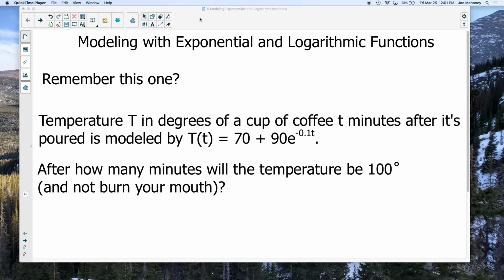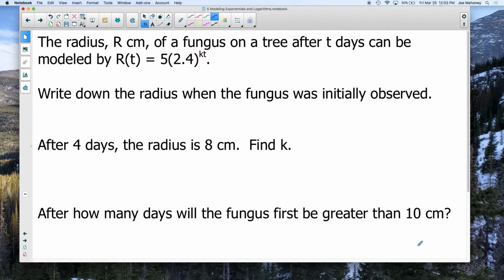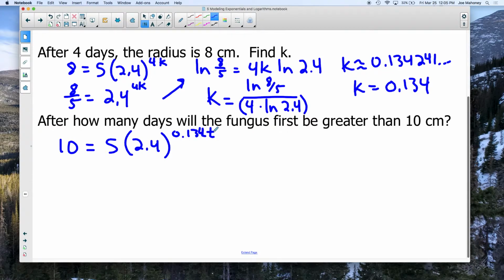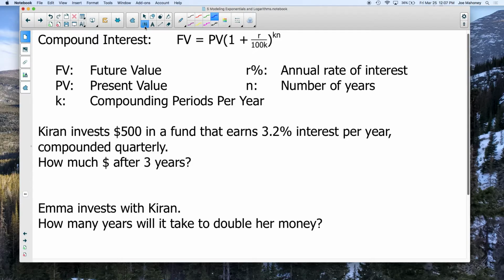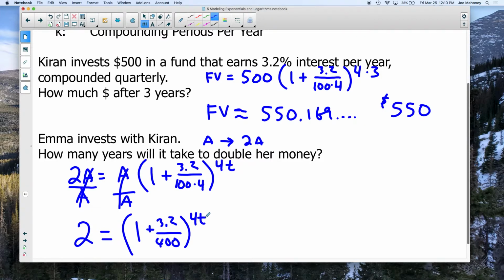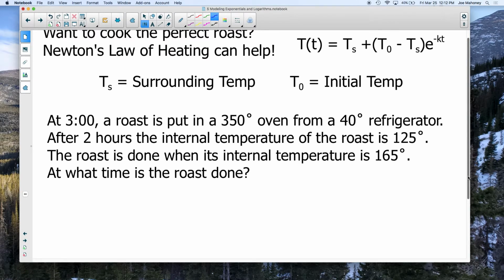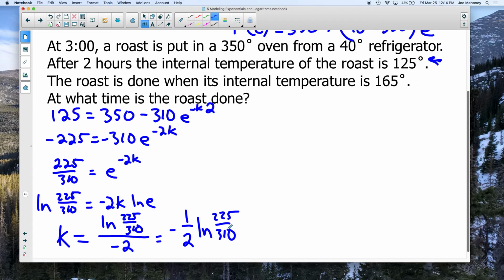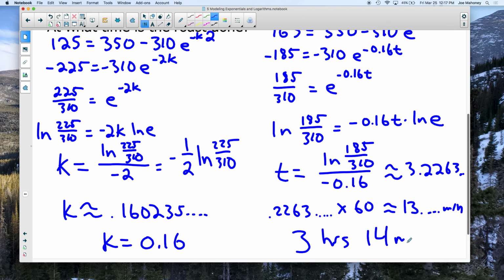5 Modeling with Exponential Functions